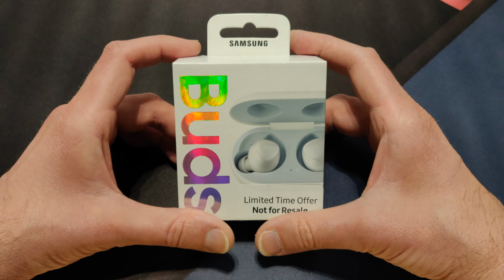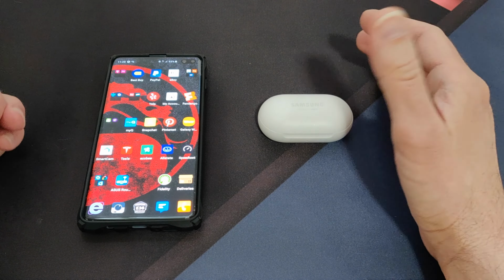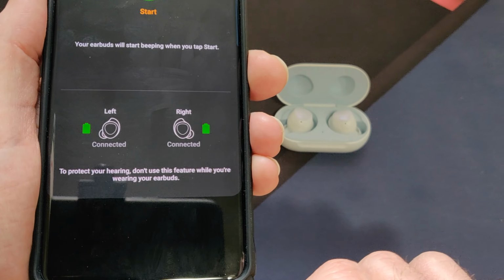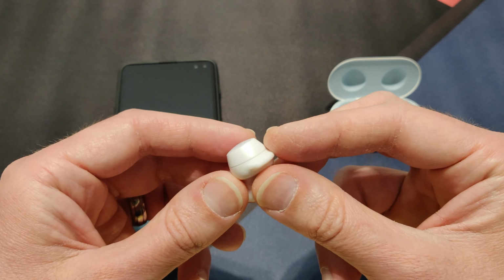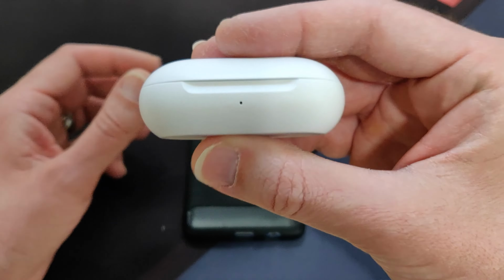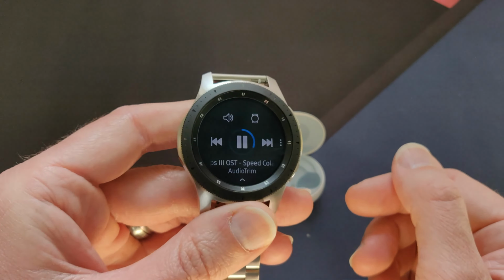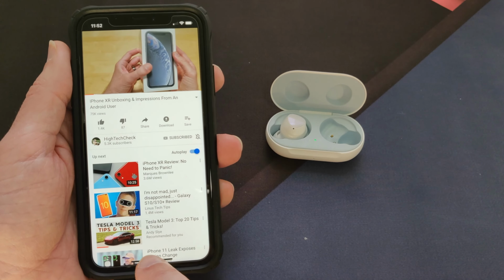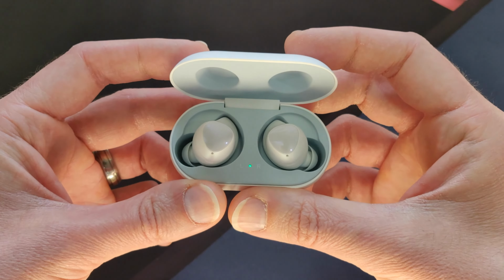Samsung Galaxy Buds - Setup Review and Test with apple iPhone and Galaxy Smartwatch.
Unboxing, setup and testing the samsung galaxy buds with apple iPhone XR and galaxy watch to see if they work.I will also give you my review and wether or not I recommend them.